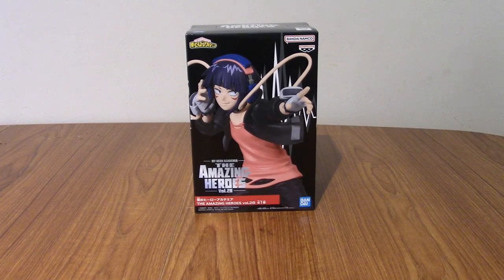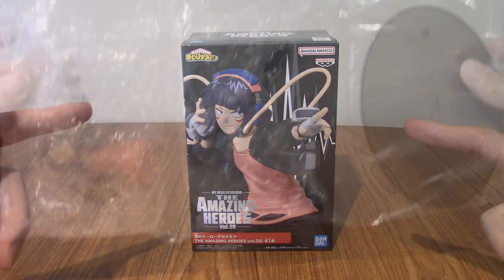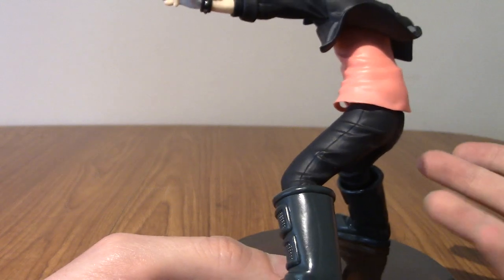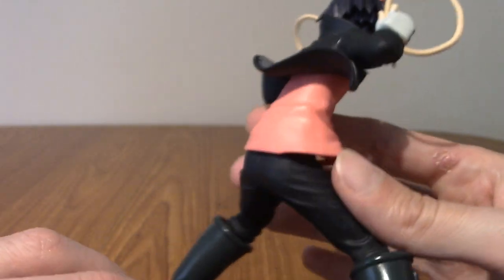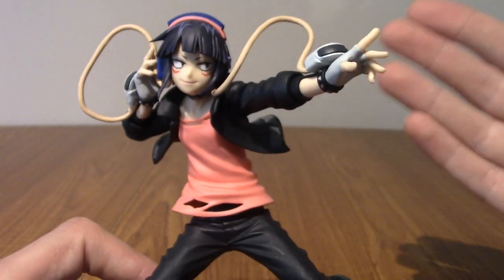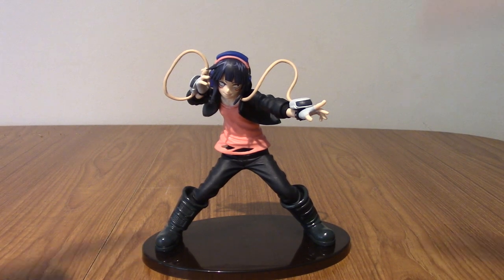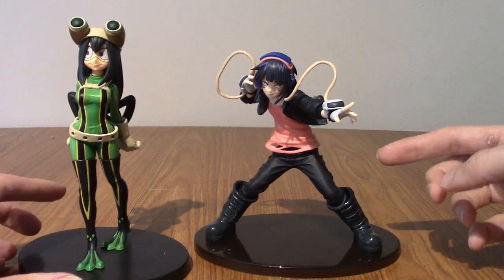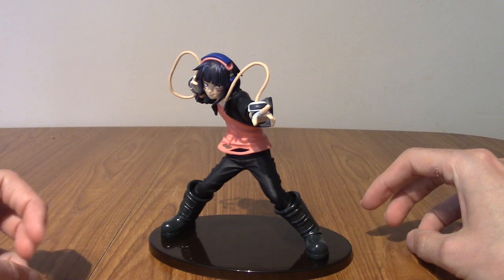Banpresto My Hero Academia: The Amazing Heroes - Jiro Kyoka - Statue Review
Time to take a look at a Banpresto of everyone's favourite earlobe-wielding sound-based superhero, Jiro!